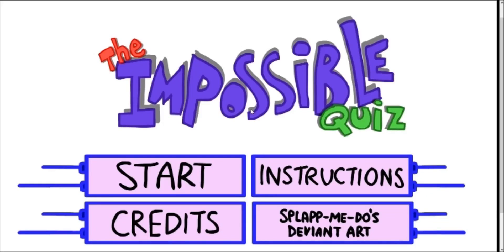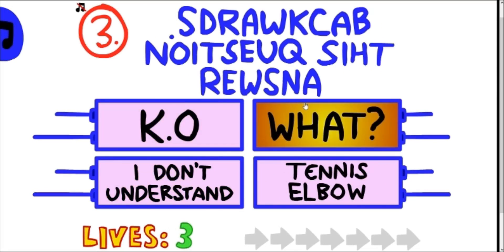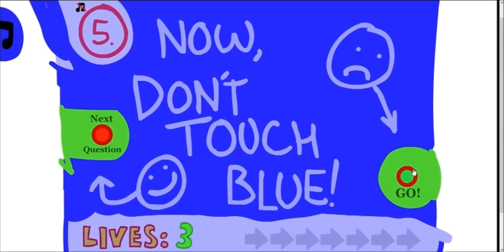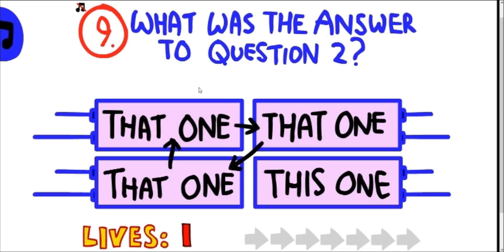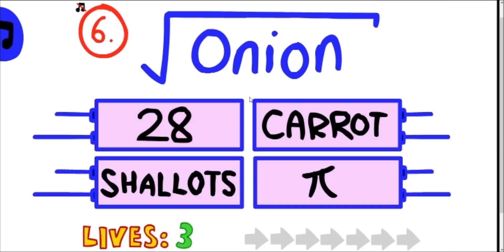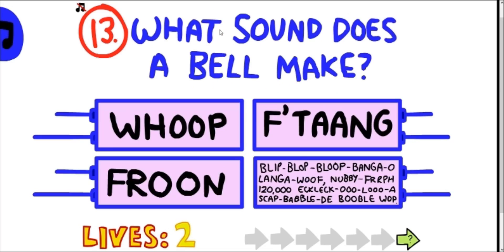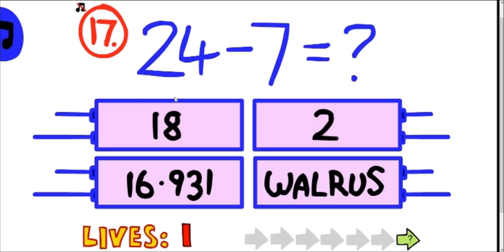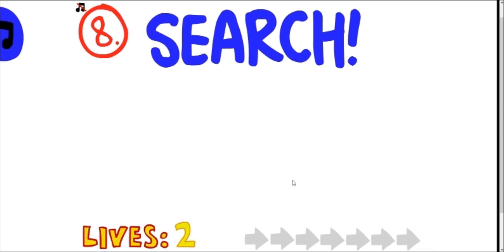SHOUTOUT TUESDAY EPISODE 6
WINNERS LINKS: (CHECK TOP COMMENTS/OWNER COMMENTS)
Hey everyone this is UltimateGaming HD here and this is another Video from Joey, Matt, Ryan Or Brad and we hope you liked it because we put a lot of work into our videos so please like, comment and subscribe if you like us!

Watch Me on Twitch ► Comming soon!